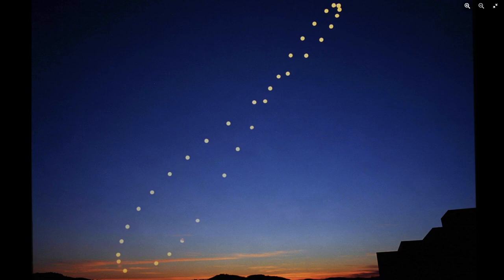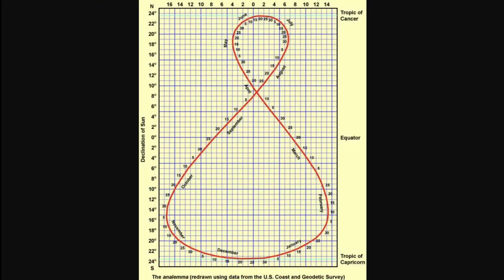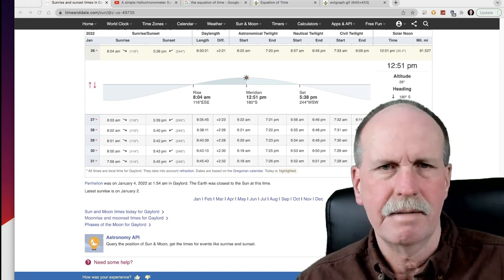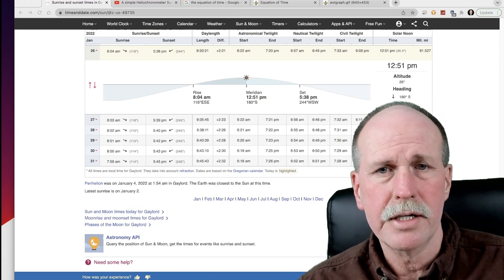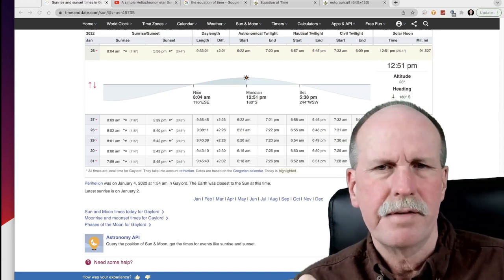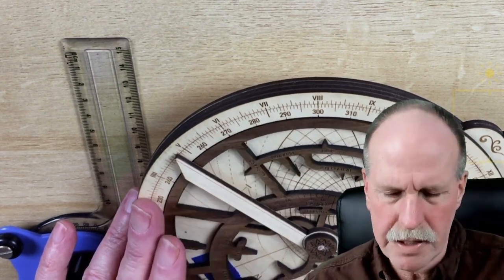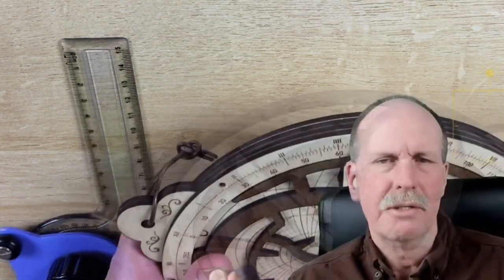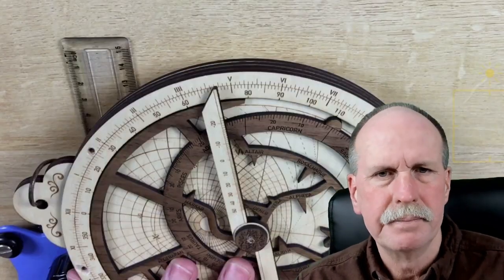Discovering Time Part 2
Part 2 of my discussion of the equation of time and time keeping.

Bob's Websites
Check them OUT:

Please consider becoming a Patreon of the Channel- All money donated through paypal or from the patreons goes directly into improvements in the channel (computers, cameras, lights etc) or to create educational videos (sextants, telescope equipment, etc).

Bob